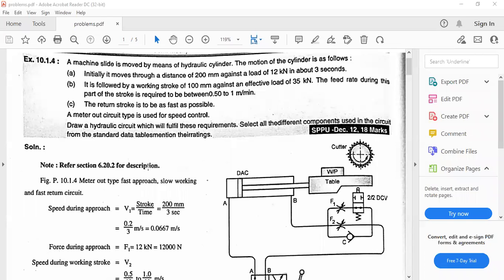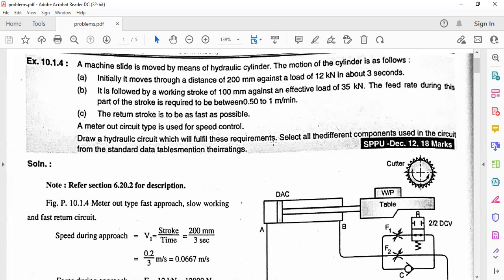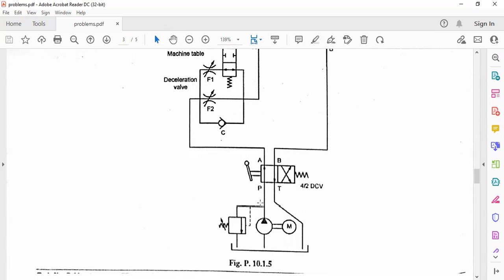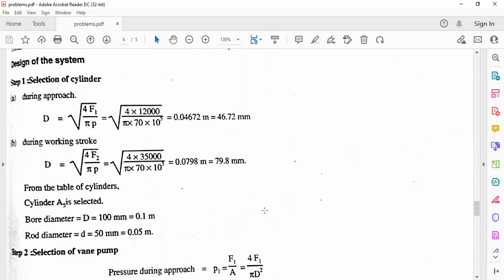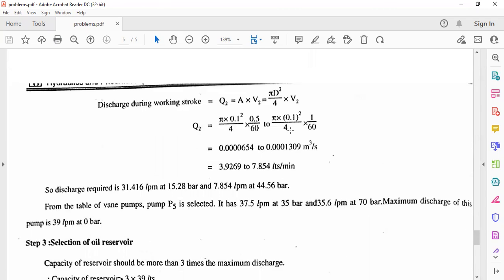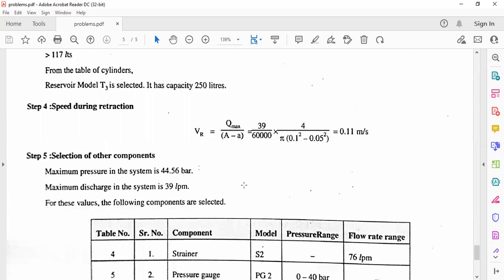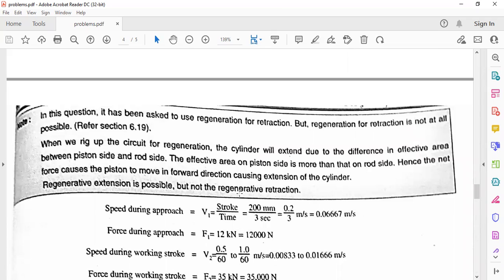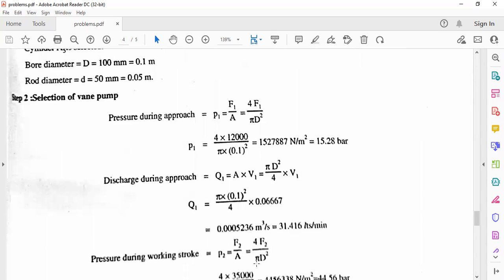6 5 SYSTEM ANALYSIS AND DESIGN